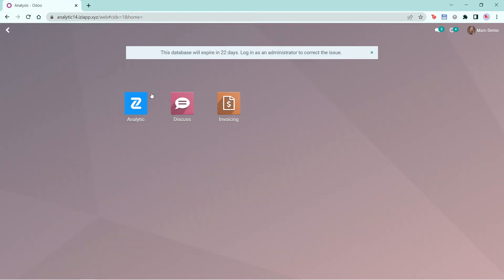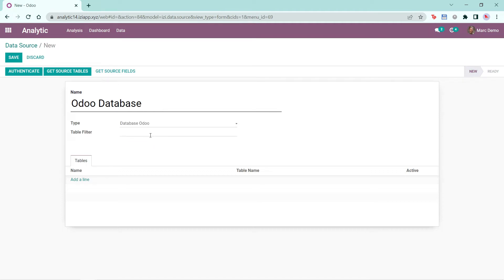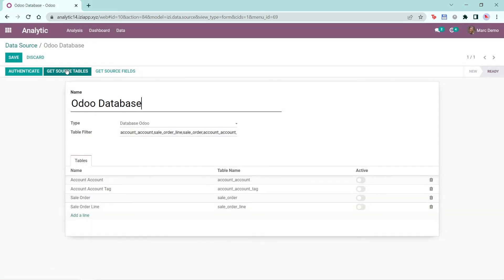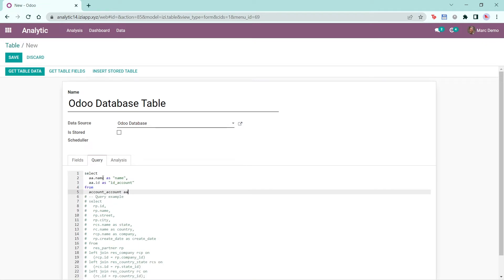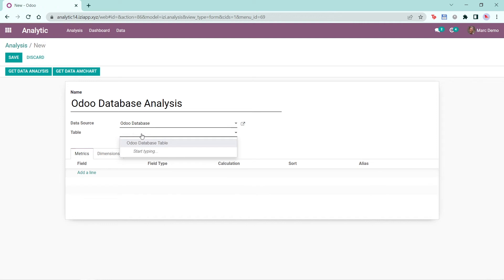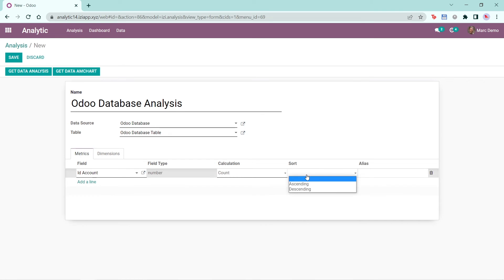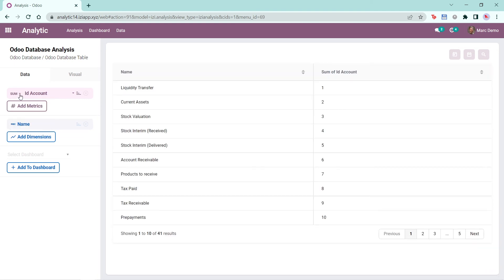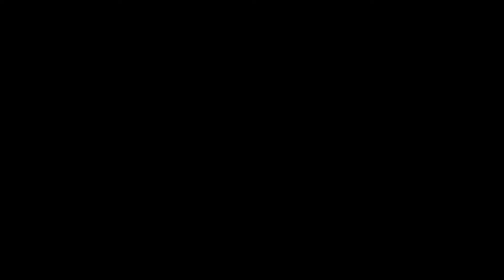IZI Analytic Dashboard v1.0 : Create Data Source, Table, and Analysis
Creating a Data Source, Table, and Analysis can all be done in the backend of the IZI Analytic Dashboard with the Data menu. Watch this tutorial video to learn more on how to create a Data Source, Table, and Analysis in the Data menu.

In addition, extracting data from various data sources, not just Odoo, is made possible with the Analytic Dashboard. Currently, we have data source connectors to External PostgreSQL and MySQL Databases. We will add more connectors to access other type of databases, data files and external application APIs.

Try IZI Analytic Dashboard right now!

Follow IZI’s social media account to learn more about feature updates and new tips & insights that can increase effectiveness and efficiency when managing your dashboard!